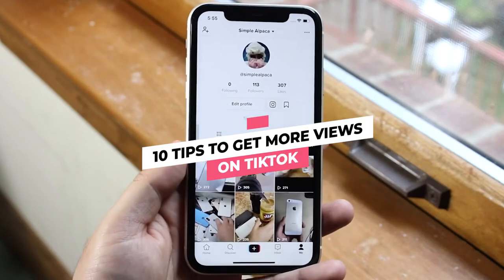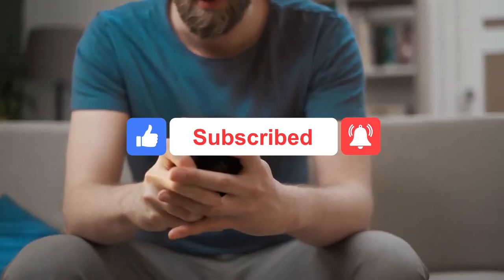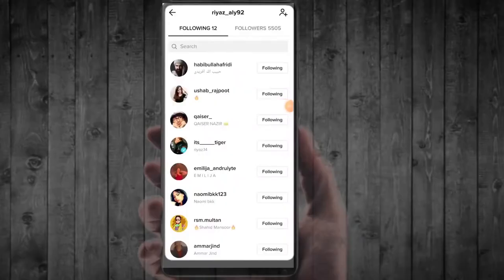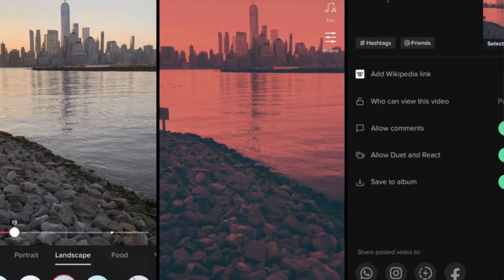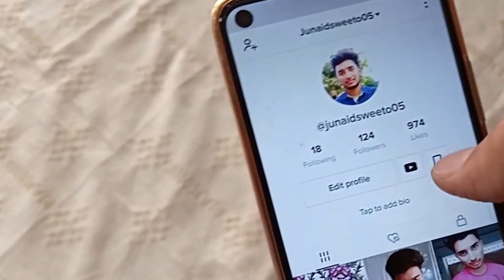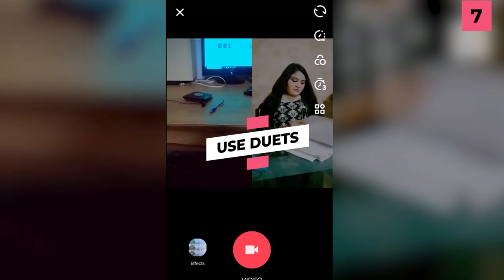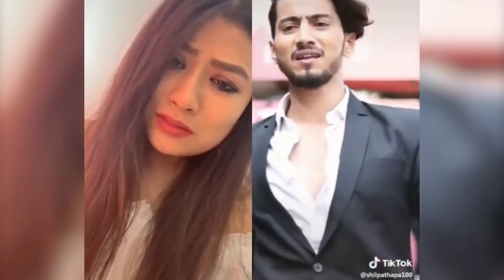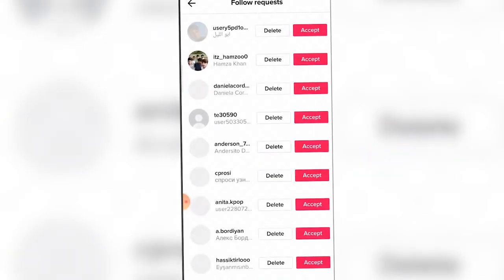10 Tips to Get More Views on Tiktok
Do you have a minute? 15 seconds? That's about all of the time you have to catch the attention of your viewer and make them a follower. You can have the best information to share, but if you can't catch their immediate attention then they are on to the next!

0:00 - 10 Tips to Get More Views on Tiktok
0:43 - The Easiest Way to get views on Tiktok with no followers
1:38 - How to get high Watch time on Tiktok
2:44 - Follow Community Guidelines
3:24 - Tiktok Hacks using Curiosity and Suspense
4:06 - Effectiveness of Like and Share on Tiktok
5:00 - Hashtags tips for Tiktok
5:40 - Tiktok Duets
6:31 - Collaborate
7:13 - Best Time to Upload on Tiktok
8:09 - Secrets to growing on Tiktok